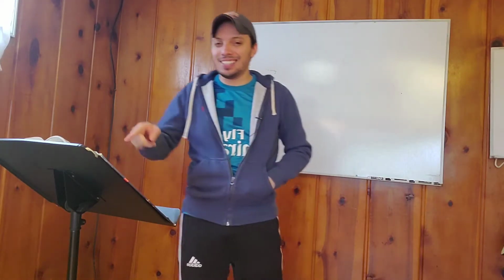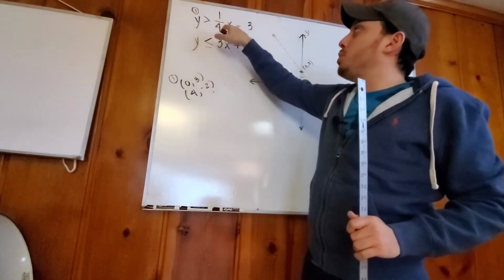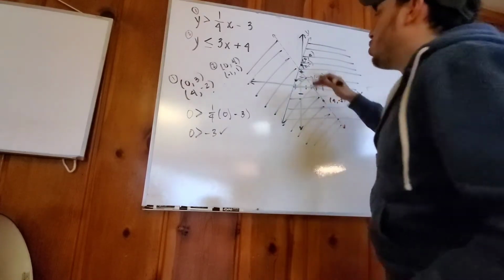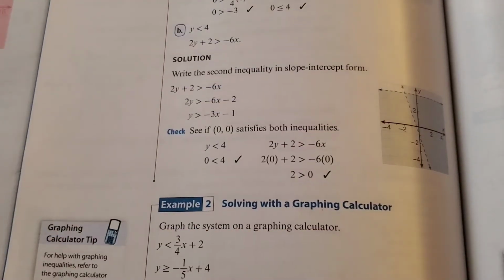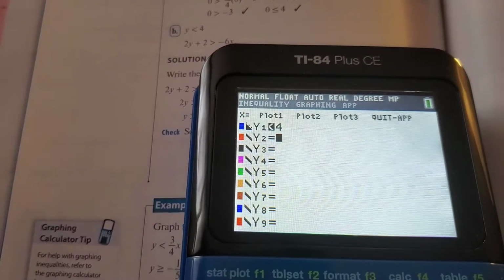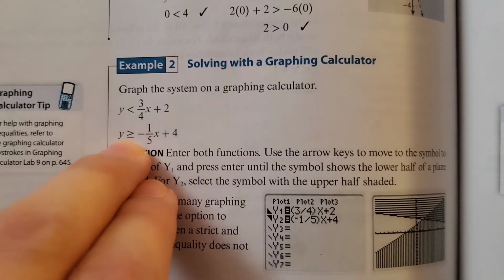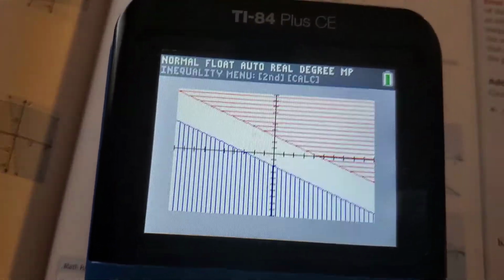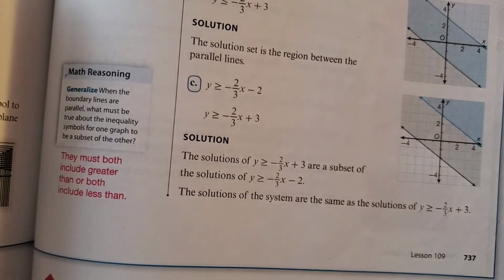Algebra 1 - Lesson 109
Lesson for Wednesday, April 15, 2020